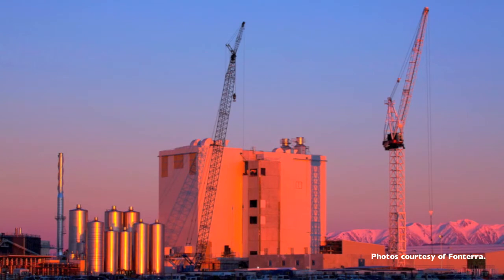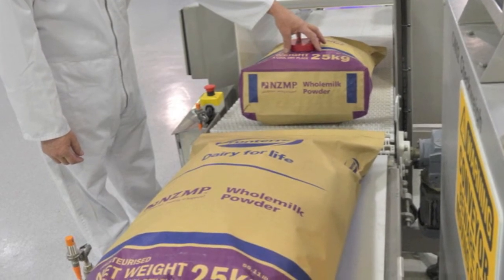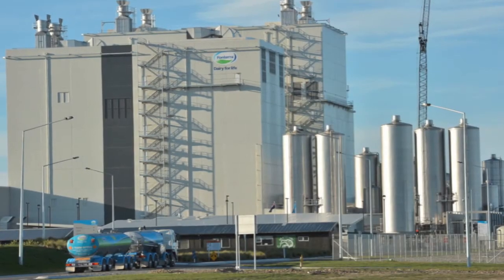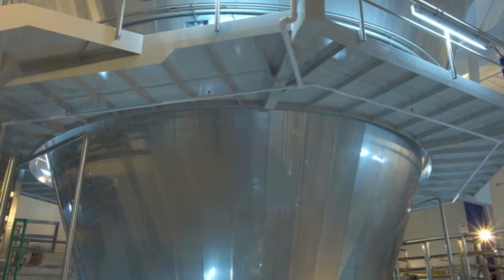Fieldays 2014: Improving energy efficiency in dairy plants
In this video, Professor Peter Kamp, from the University of Waikato's Faculty of Science and Engineering, discusses his research around improving industrial energy efficiency in the dairy industry. The research also addresses how New Zealand milk powder is to remain cost competitive in a global market.

This research will be showcased at the University of Waikato's Premier Site, PF10-12 at the 2014 National Agricultural Fieldays.